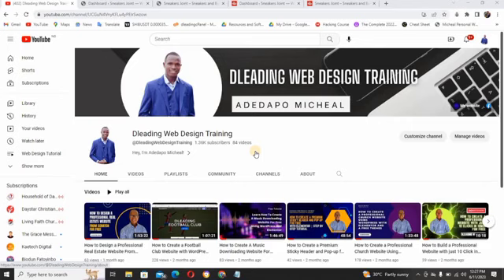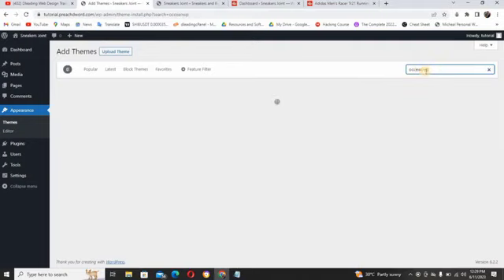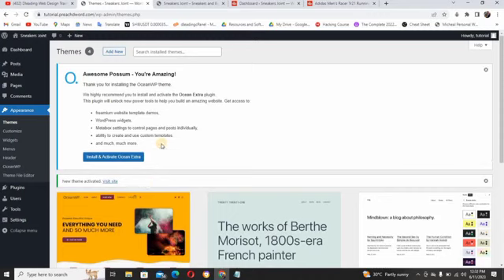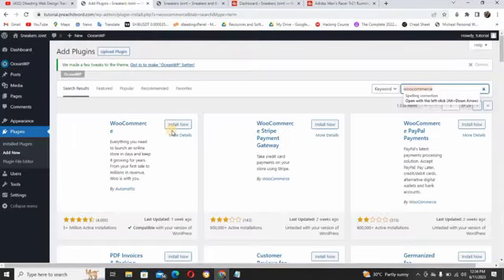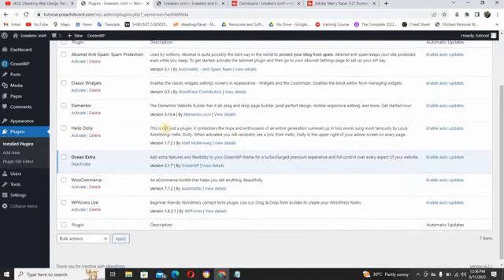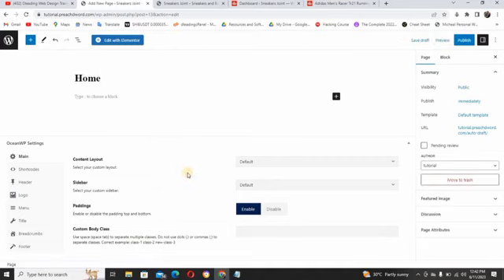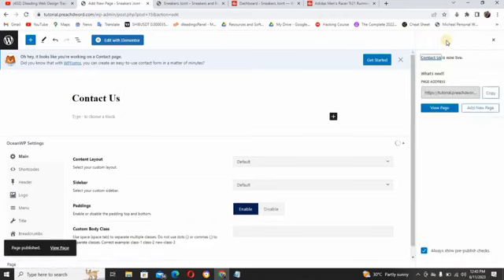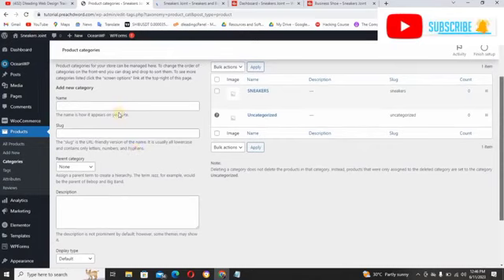How to Create E-Commerce Website with WordPress and Oceanwp: Step-by-Step Guide | Part One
Kindly Note that this video has part 2, so click on the next video to watch the part 2 video. Am sorry for cutting the video, i have issue with my screen recorder. the picture file and the give will be in the next video.

This is a video tutorial on how to create an eCommerce website with WordPress.  How to create an eCommerce Website With WordPress For Beginners using woocommerce and Elementor.